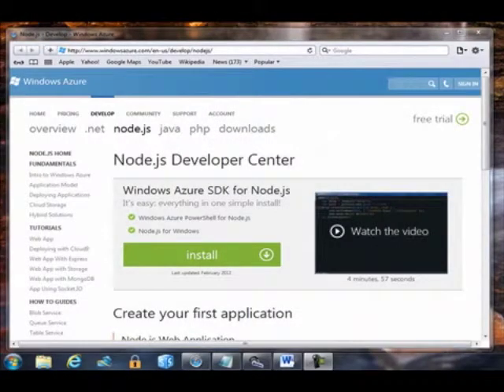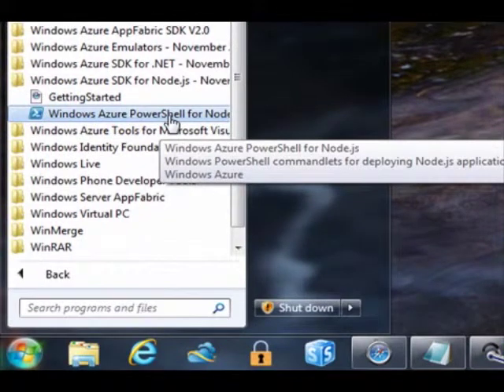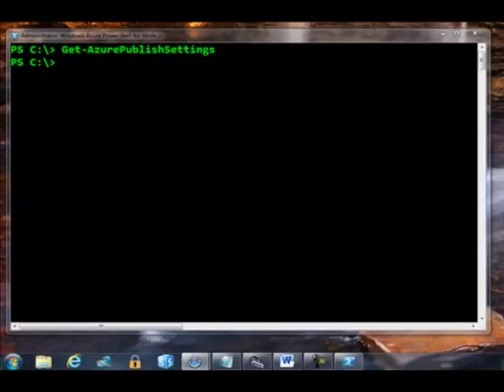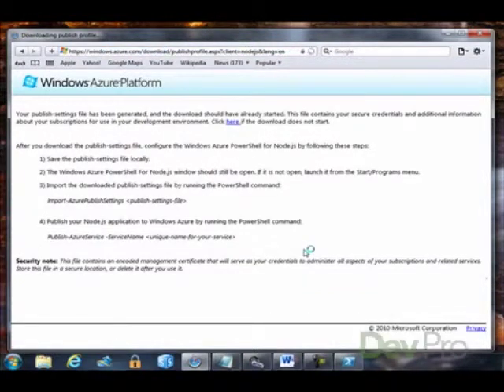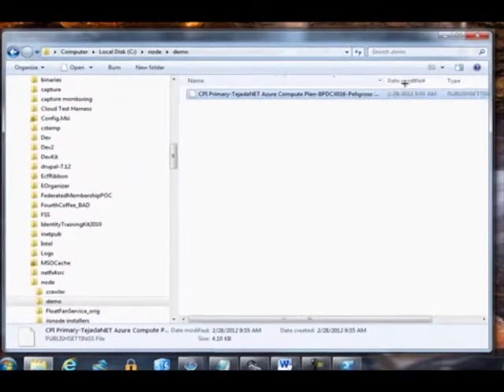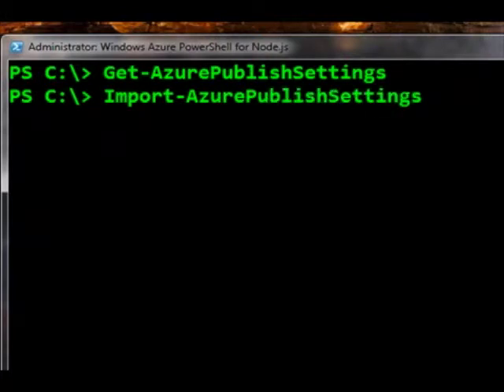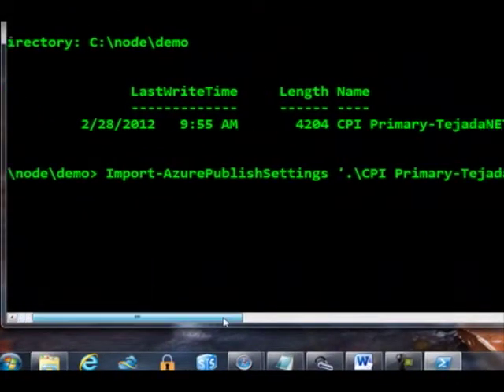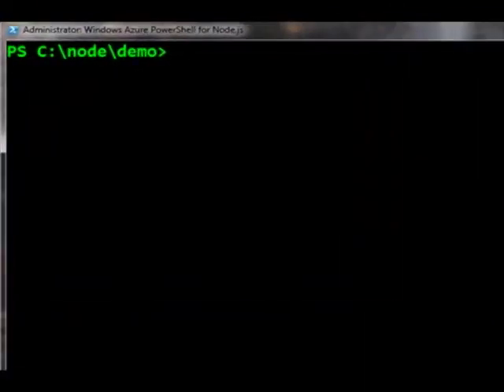Exploring Node.js on Windows Azure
Implementing REST web service in Node.js and running it on Microsoft Windows Azure.